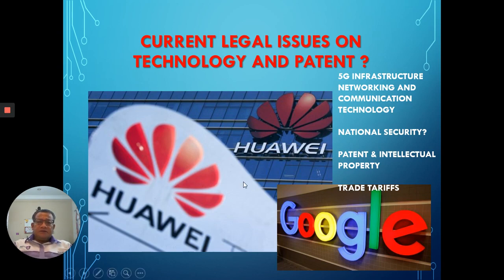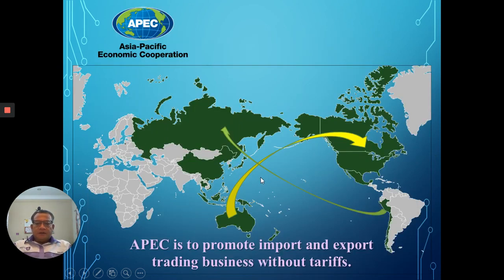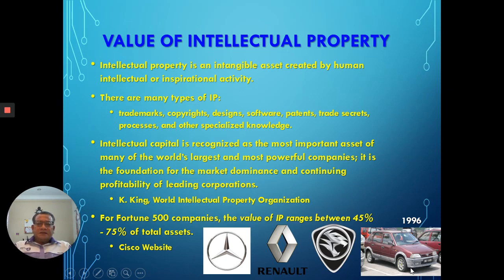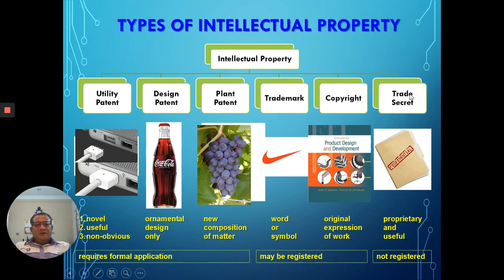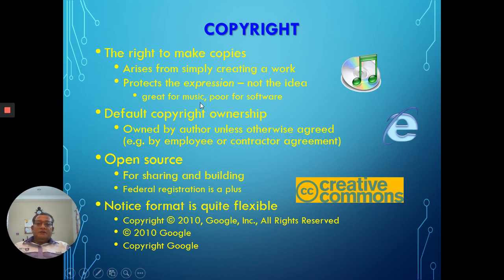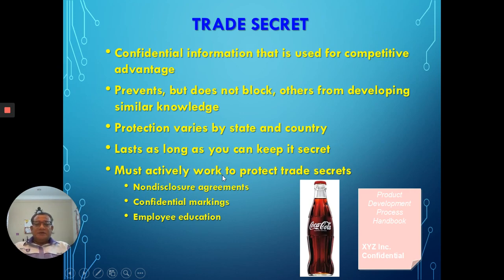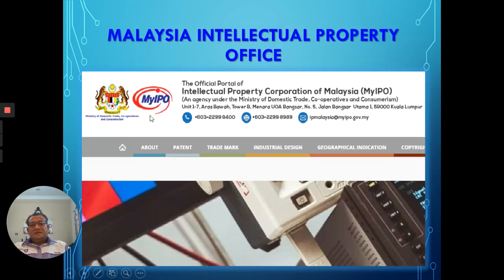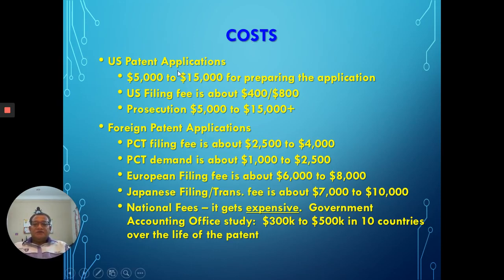Product Development Lecture Chapter 15 Patents and Intellectual Property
UTHM DrRosmaini lectures for Product Development course Chapter 15 Patents and Intellectual Property